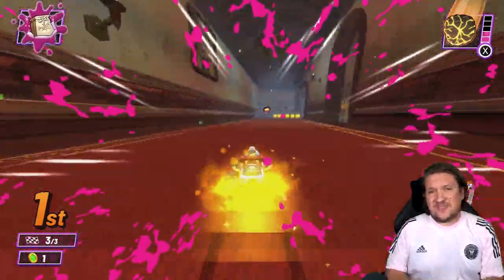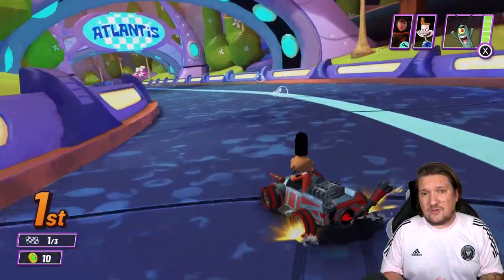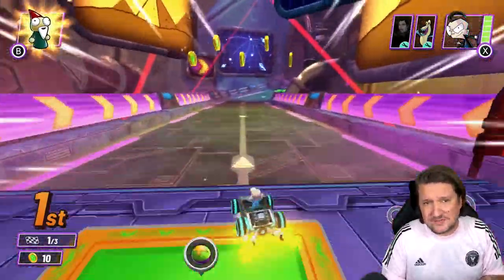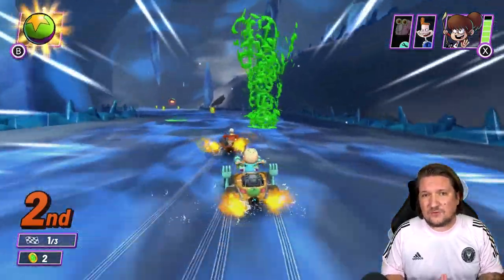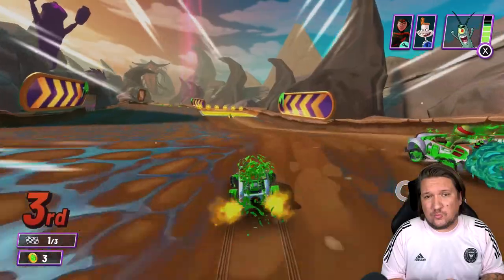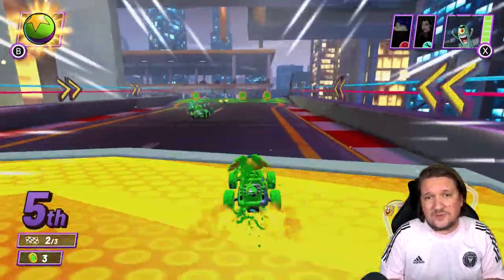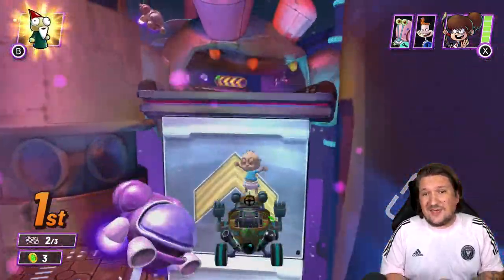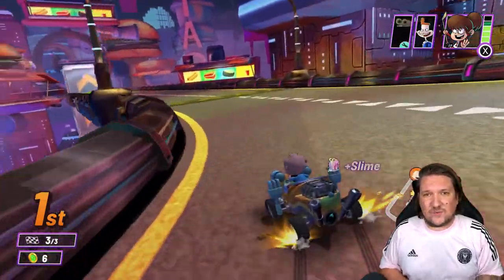Nickelodeon Kart Racers 2: Grand Prix Switch Review | Better Than The First?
Today we're taking a look at Nickelodeon Kart Racers 2: Grand Prix on the Nintendo Switch. Is it better than the first? I mean, it doesn't take a lot but can it compete with the mighty Mario Kart, Team Sonic or Crash? That's what I'm here to find out!

Nickelodeon Kart Racers is back and we’re kicking it into overdrive! In Nickelodeon Kart Racers 2: Grand Prix, you can select from 30 playable racers and 70 team members to assemble your ultimate pit crew. Choose your favorites from Nickelodeon’s hall of fame, including JoJo Siwa, SpongeBob SquarePants, the Teenage Mutant Ninja Turtles, the babies from Rugrats, the cool kids from Hey Arnold!, Ren and Stimpy, Lincoln Loud and his sisters, and more!

More Characters + More Karts + More Tracks = MORE FUN! First, speed your way across a variety of Slime-filled tracks in a fun series of races where you can win highly-coveted cups and over 80 upgrades for your Kart! Then, shift into the next gear and challenge your friends in online multiplayer or in local arena multiplayer to see who can cross the finish line first or handle the wild arena challenges! There’s no slowing down - on your marks, get set, Slime!

-Largest collection of Nickelodeon characters ever in a Kart game!

-100 beloved Nick characters to choose from

-30 playable racers and 70 crew members that each have unique powers designed to help you win

-Strategize your ultimate pit crew to increase your level of
attack, defense, or fun!

-Tens of thousands different all-star character combinations

-Local multiplayer up to 4, and online multiplayer up to 8

-New and improved racing engine for best in class racing fun!

-Zoom through 28 Slime-filled tracks and 2 arena environments!